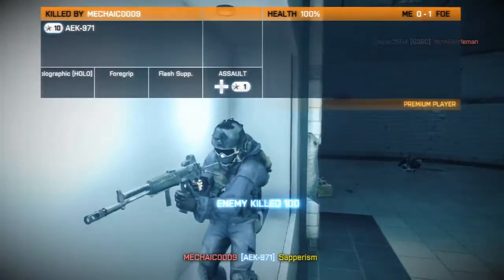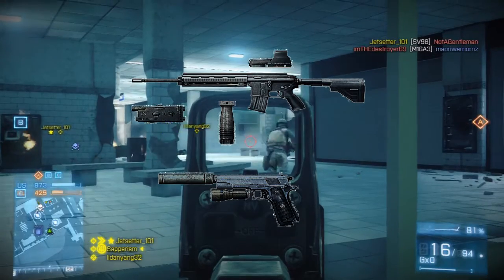Battlefield 3 :Best Class Setup for M417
xbox, PS3, PC, desktop PC, YouTube, youtube download, SocialBlade, play game, Gears of War xbox,
Black Ops, Black Ops 2 CoD Call of Duty multiplayer, videogames, commentary,